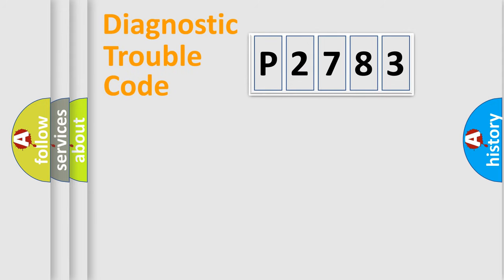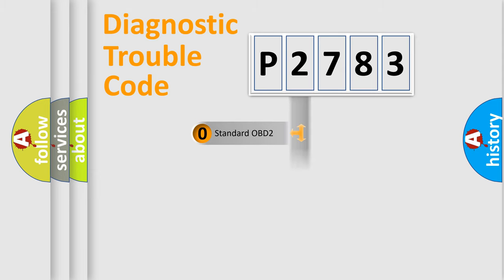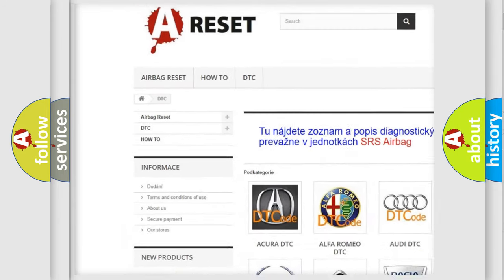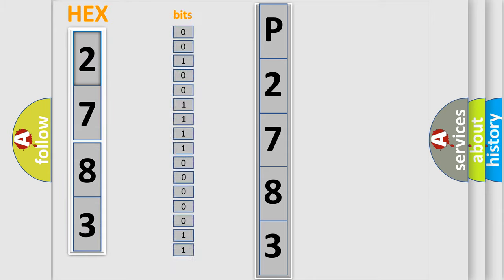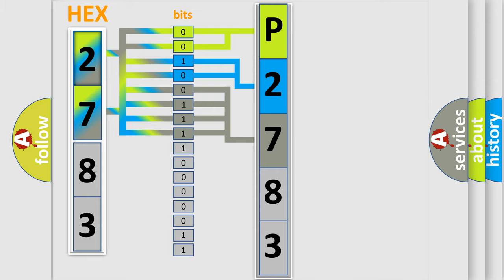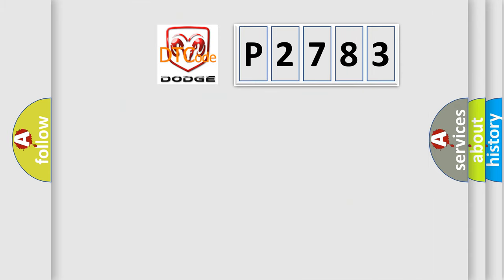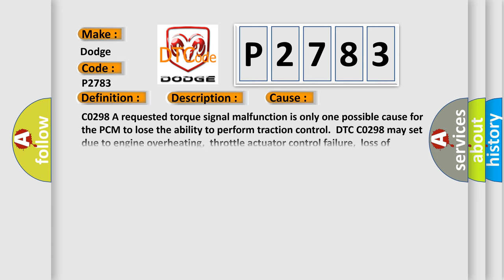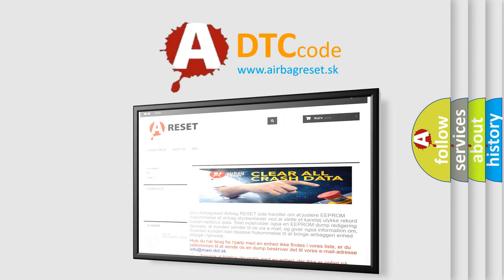DTC Dodge P2783 Short Explanation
Contents:
0:21 Basic DTC analysis according to OBD2 protocol standard.
1:48 Insight into programming
2:58 A diagnostically understandable description of the Diagnostic Trouble Code
3:05 Basic error definition

Make:
Dodge
Code:
P2783
Definition:
Powertrain Control Malfunction
Description: